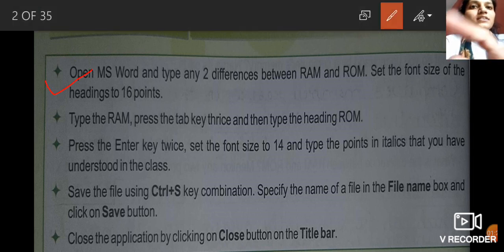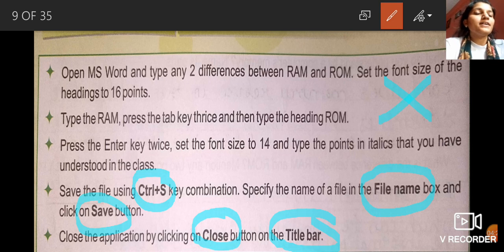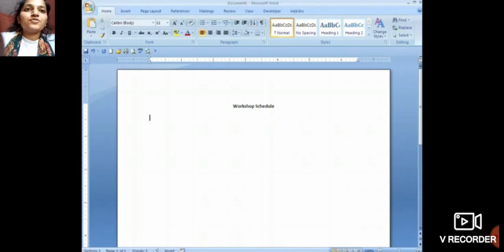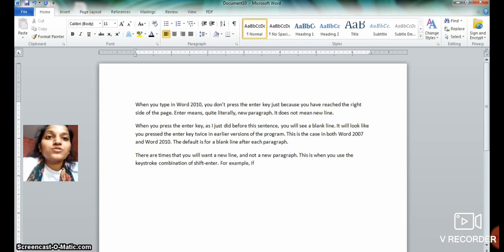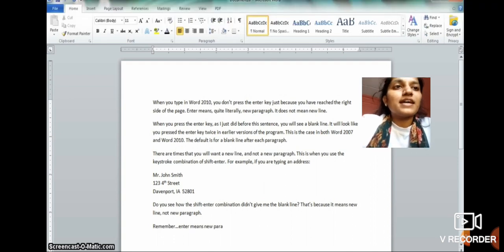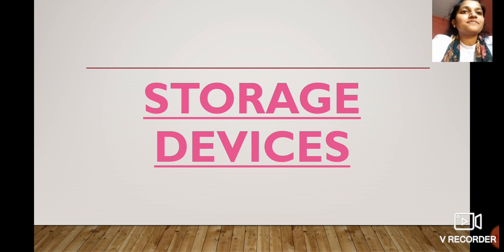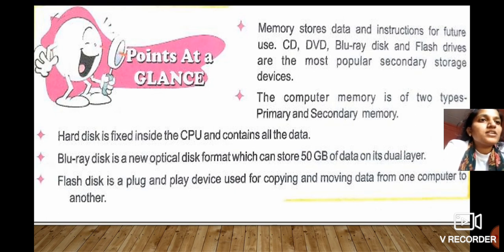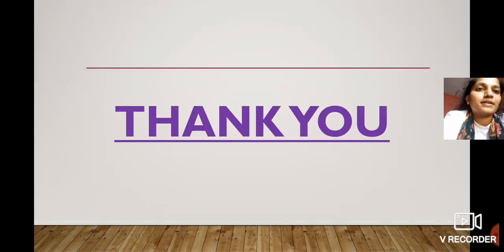Pratibha International School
Computer ( LAB PRACTICAL) le.no 2